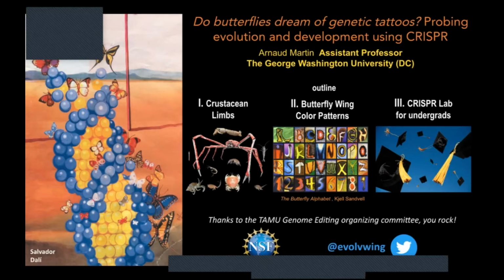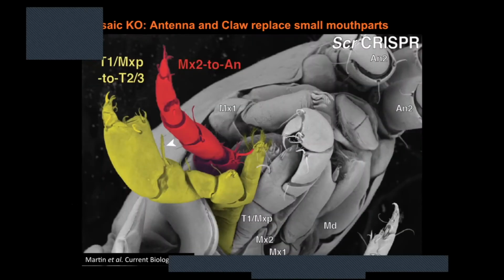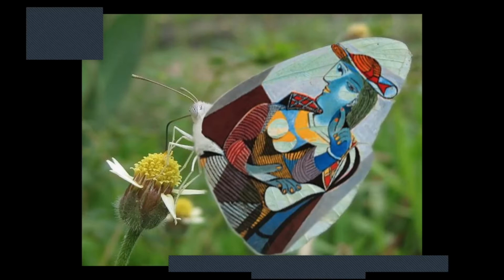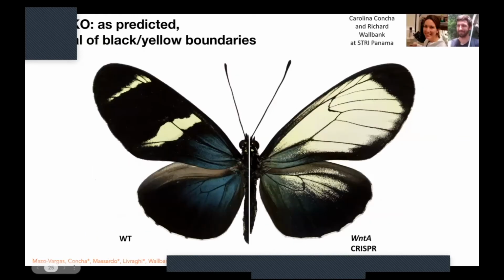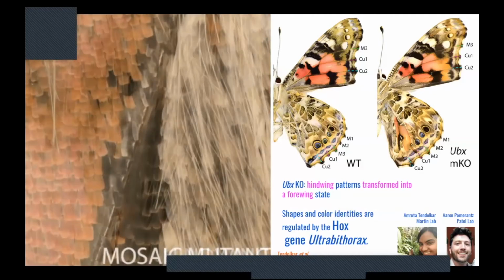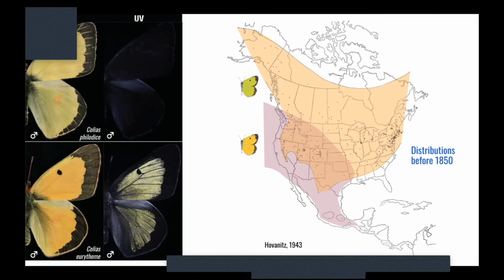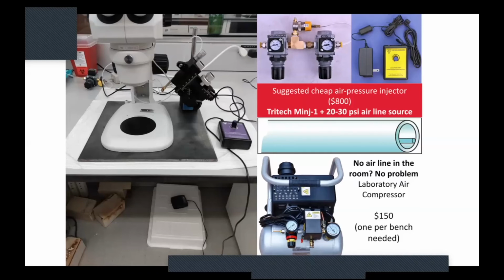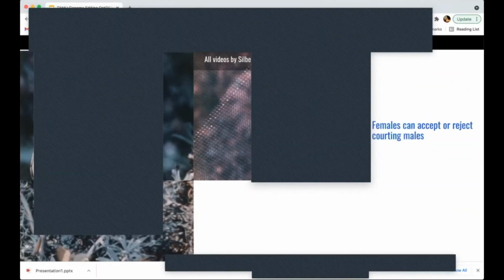2021 GES: Arnaud Martin: Do butterflies dream of genetic tattoos?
Dr. Arnaud Martin is an assistant professor at the George Washington University DC. He earned a Master in Cell and Developmental Biology at the Ecole Normale Superieure de Lyon, and then worked for the past 15 years on the genetic basis of color pattern formation for 15 years, between a PhD at UC Irvine with Bob Reed, a split post-doc with Bob Reed (Cornell U) and Tom Schilling (UC Irvine), and a post-doc with Nipam Patel (UC Berkeley). His research focuses on deciphering the developmental mechanisms that make butterfly wings a crucible of morphological diversity, and he is also sponsored by the NSF to establish the pantry mealmoth as a laboratory system for studying lepidopteran insects. He has 9 years of experience applying CRISPR techniques to non-model organisms, interrogating the gene-phenotype relationship with DNA editing experiments that tweak body region identity (Hox genes), morphogenetic signaling and pattern formation (Wnt pathway), or the identity of iridescent ultraviolet colors. He also developed a laboratory course where undergraduate students generate butterfly wing mutants in the classroom, from experimental design to embryo microinjection of CRISPR reagents.